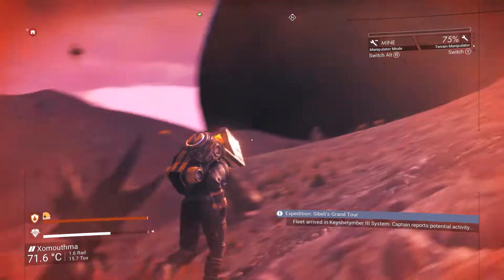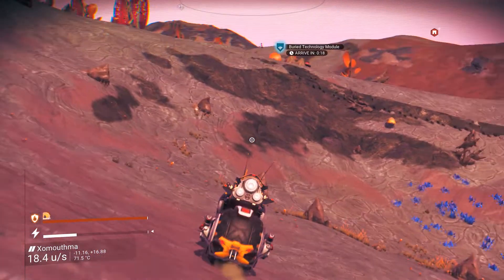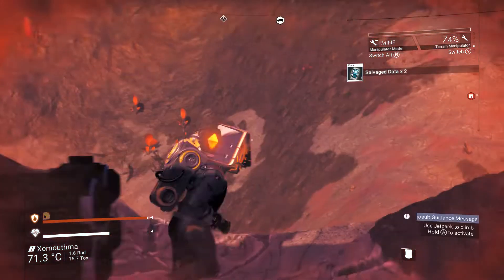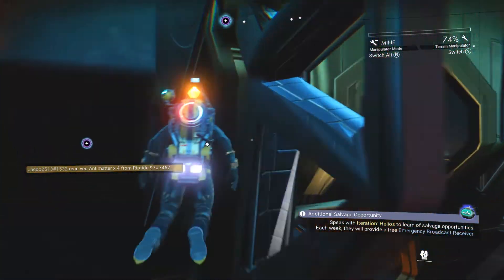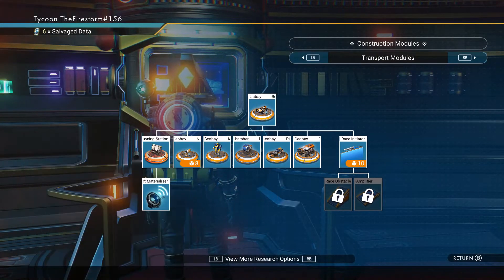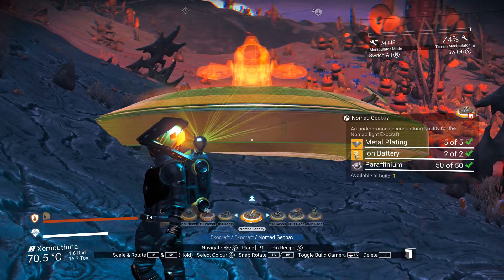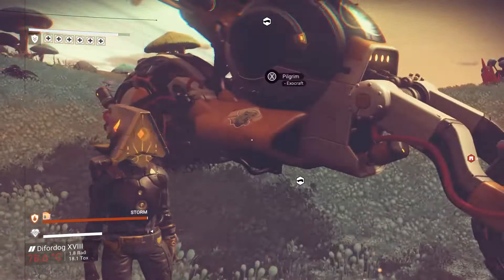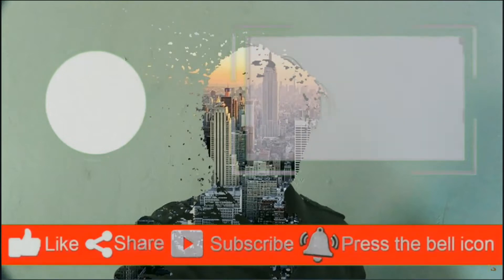No Man's Sky How to Get Exocraft for Beginners 2021! (Easy)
Hey everybody, don't forget to like and share the video, and if you like my content and want to see more of it, hit that big red subscribe button and the bell icon to make sure you always stay notified. It really helps out the channel so much. If you do it I will love you forever. do it. You know you want to.